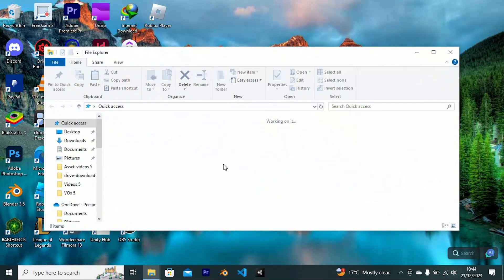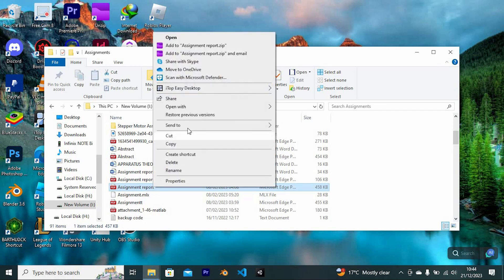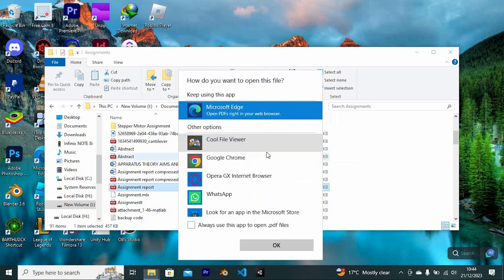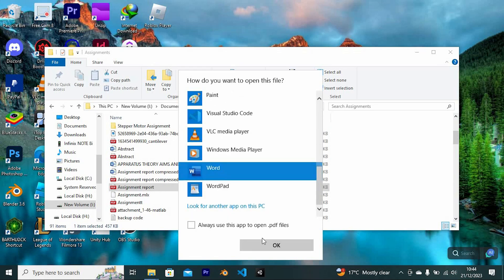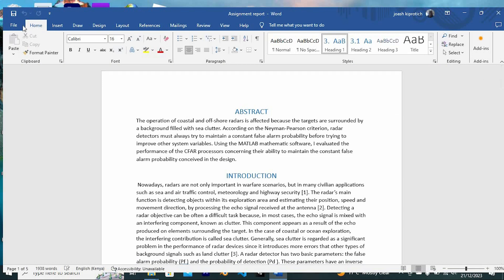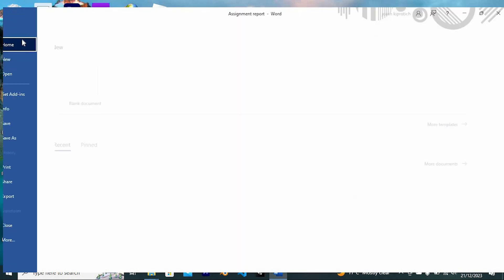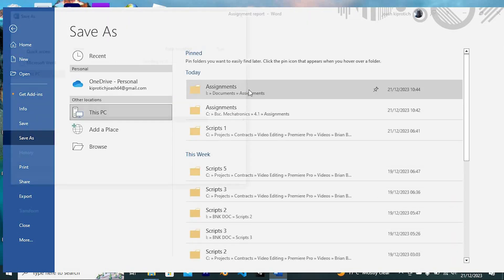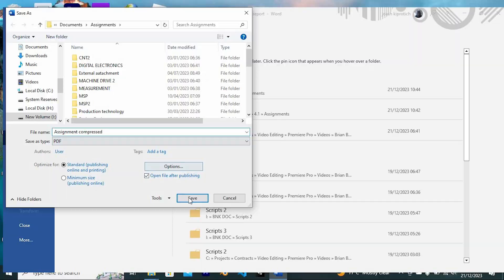How To Compress PDF File Size Offline (2025) - Easy Fix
Struggling to compress PDF file size offline?
In this video, we’ll show you how to reduce PDF file size offline using free and built‑in tools.

Large PDFs filled with high‑resolution images or scans can hog storage and slow down sharing.
This offline PDF compression tutorial is ideal for students, professionals, and legal teams needing an offline PDF compressor and reduce PDF file size offline solutions.

➤ how to compress PDF file size offline with Adobe Acrobat Pro on Windows 10
➤ compress PDF offline using Preview app on macOS Monterey
➤ reduce PDF size offline with Smallpdf desktop app on Windows 11
➤ use PDFsam Basic to compress PDF offline on Linux
➤ compress scanned PDF file offline in Adobe Acrobat Reader DC on Windows
➤ reduce PDF file size offline on Windows with Nitro PDF Pro
➤ optimize PDF images offline using Ghostscript via command line on Linux
➤ shrink PDF file offline in Preview on MacBook (macOS Big Sur)

Applies to: offline PDF compression on Windows PCs (Windows 10, 11), macOS (Preview), and Linux using Adobe Acrobat Pro, Preview, Smallpdf desktop, PDFsam Basic, Nitro PDF, and Ghostscript.